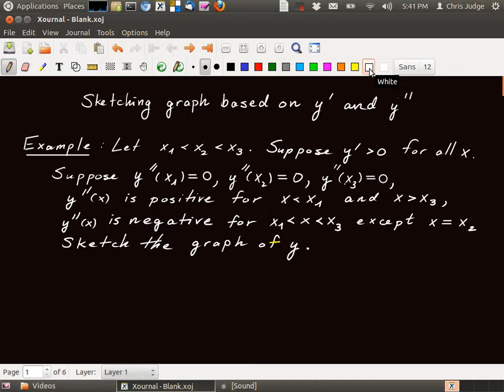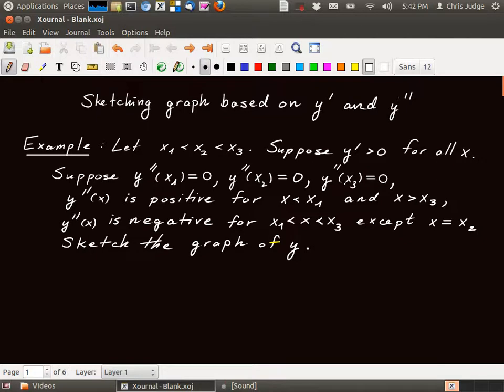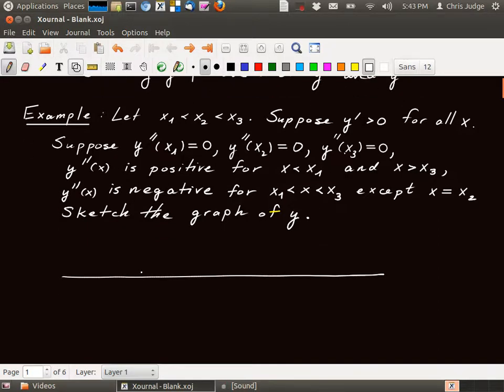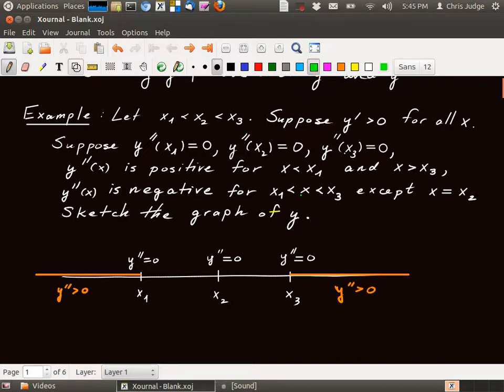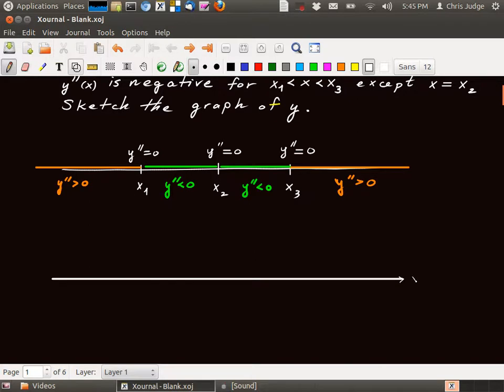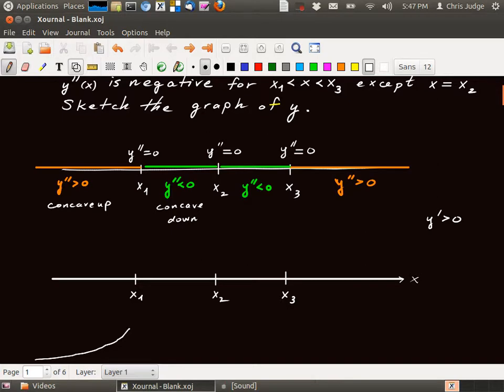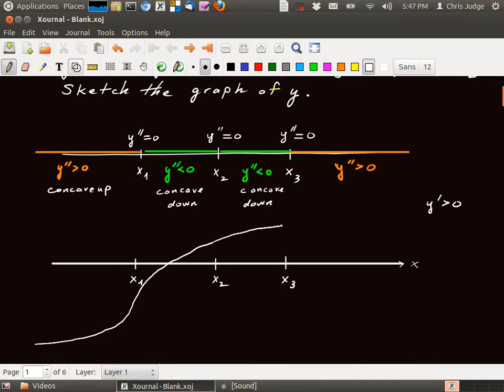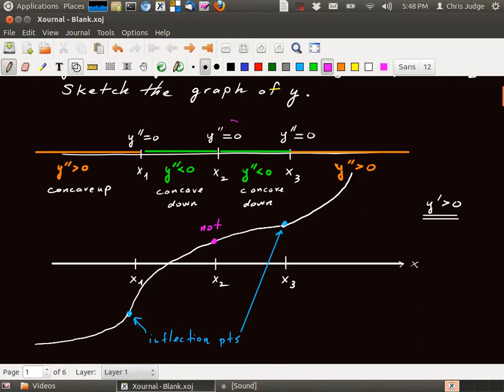4.2 Sketch graph given info about f'' and f'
This video explains how to sketch the graph of a function based on information about its derivative and second derivative.